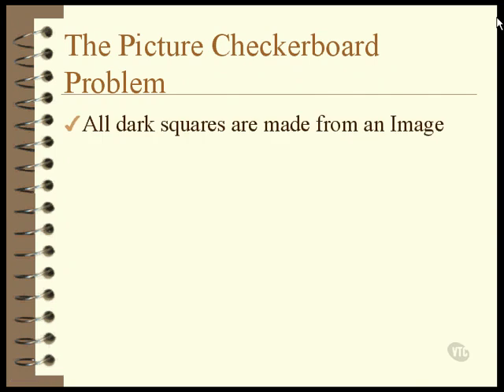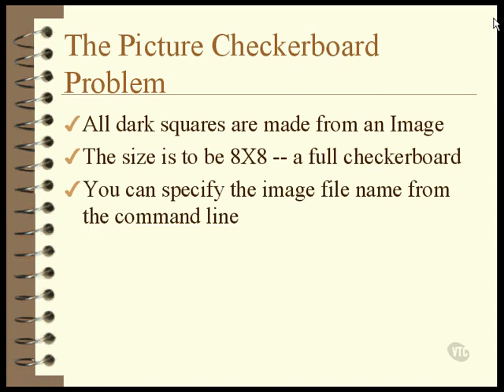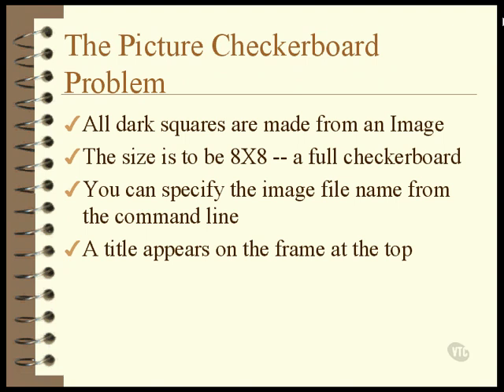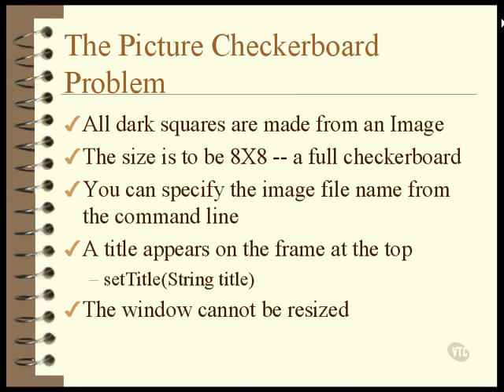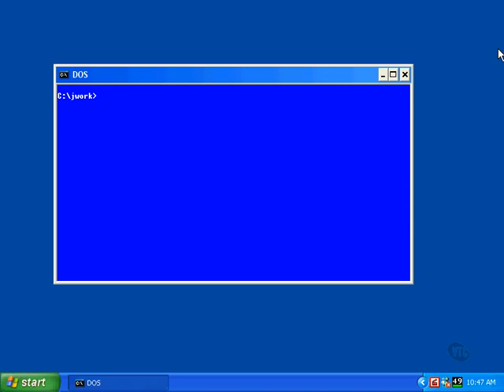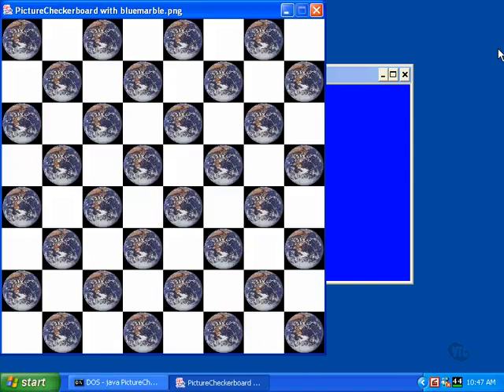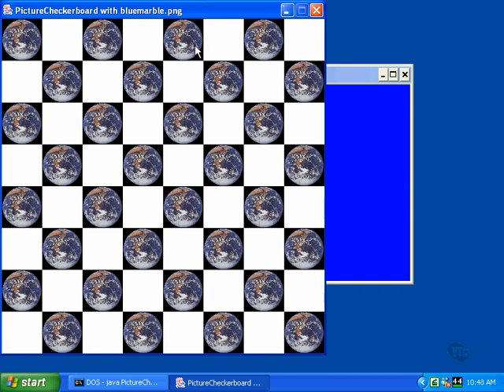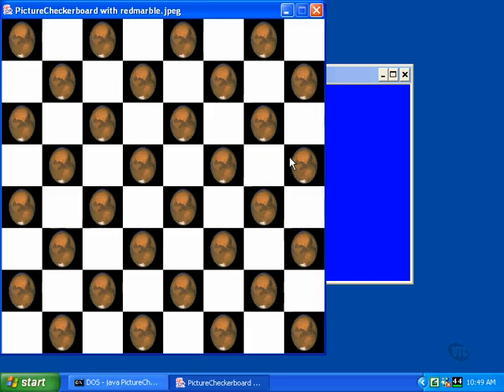7jplLesson6 Picture Checkerboard Problem